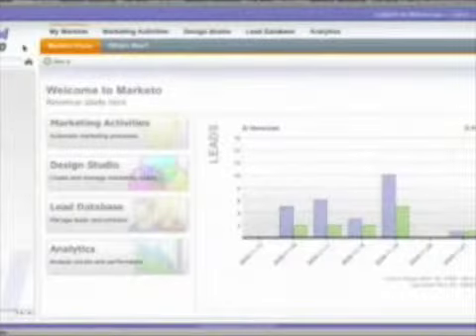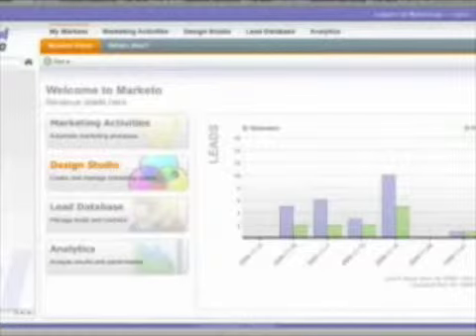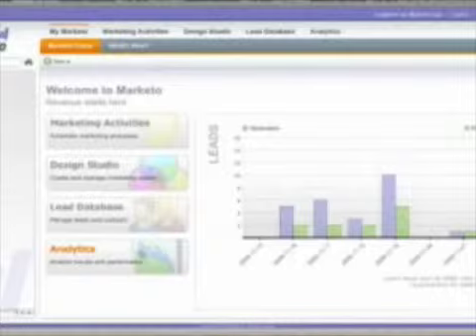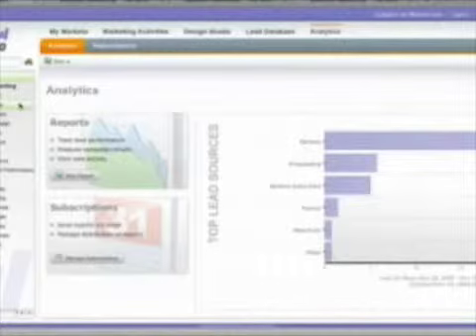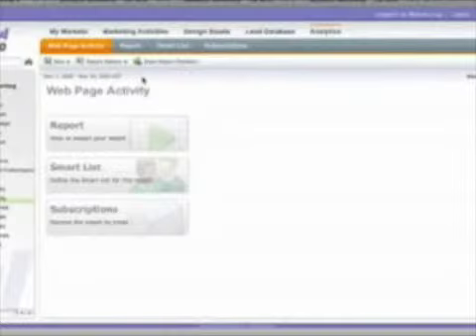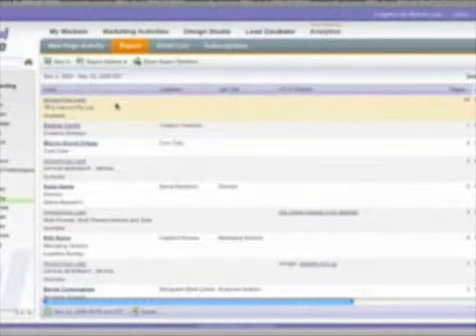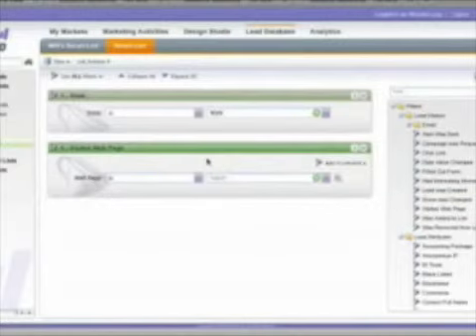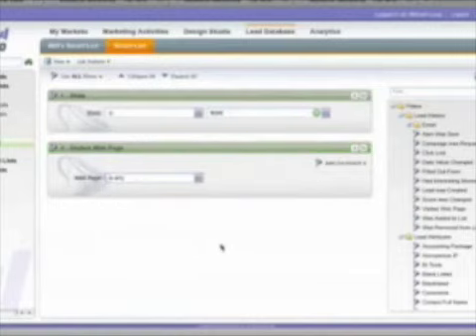Michael Loop - 'Database Marketing' The New Frontier - Part One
Michael Loop, Marketing Automation & CRM Director of Datarati, demonstrates to leading data-driven marketers on how to use behavioural data in both acquisition and retention campaigns to drive more revenue faster for your organisation.